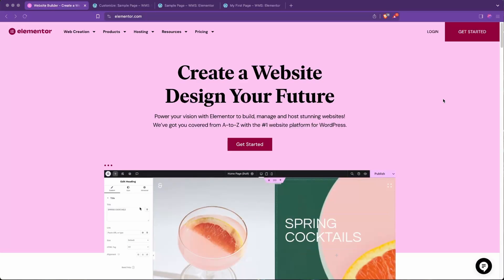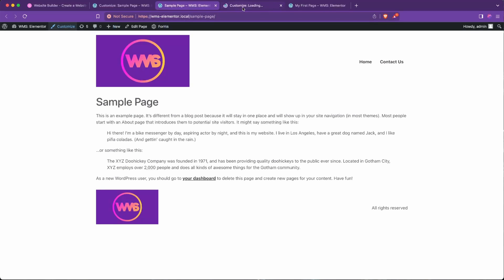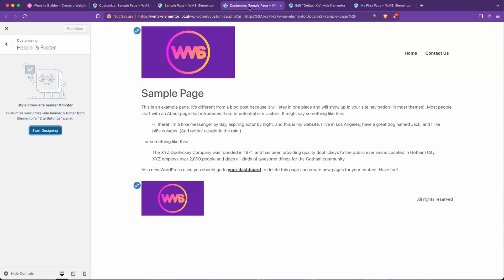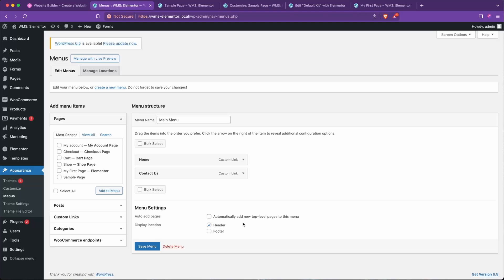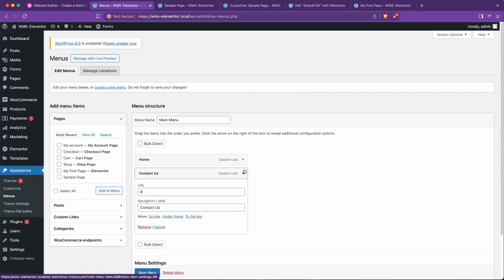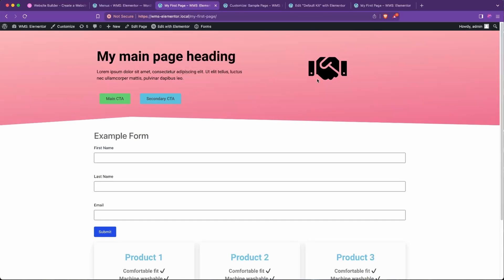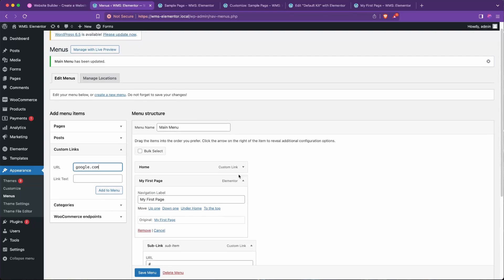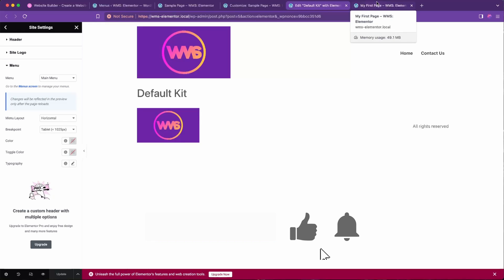How to link pages to menu in Elementor | WordPress menu editor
In this video we'll go over how to use the WordPress menu editor and connect that menu to the Elementor header. Whether you are using the Elementor theme or another WordPress theme, you'll find some useful tips here 🙂